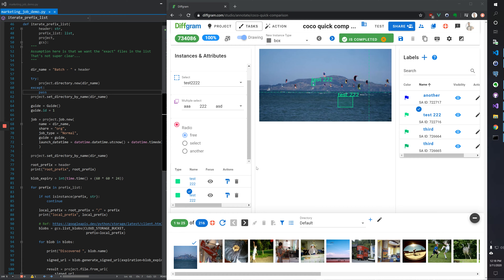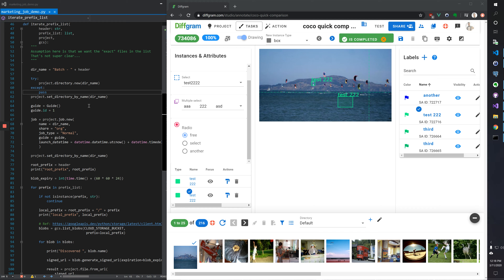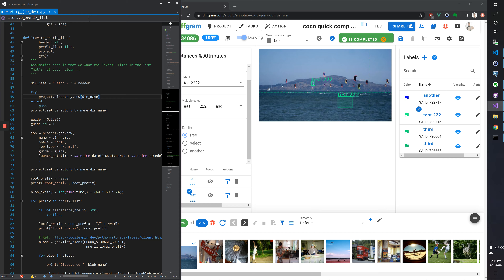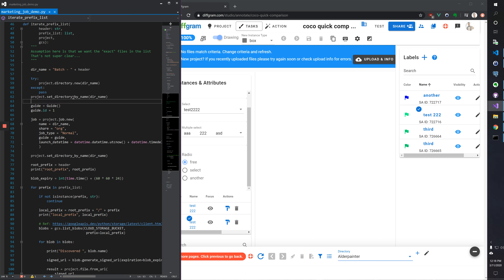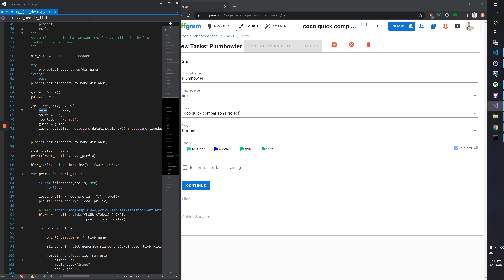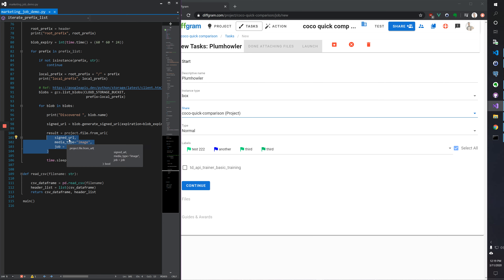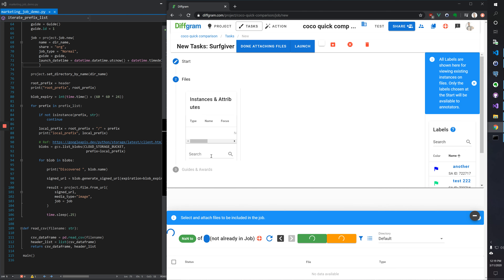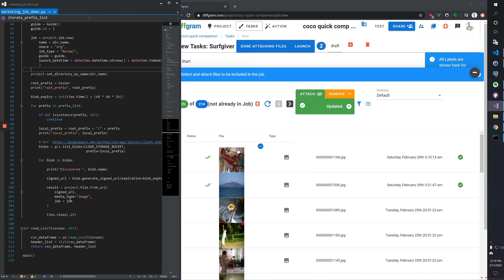Diffgram SDK comparison to UI - Deep Learning - Training Data Management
See how the SDK functions line up with UI counterparts.